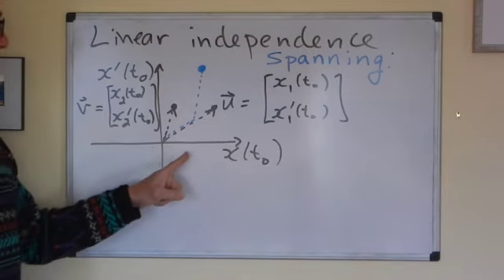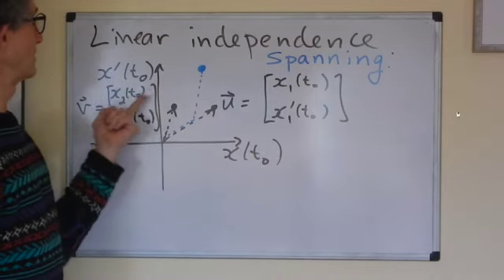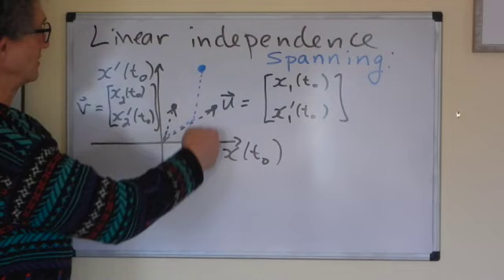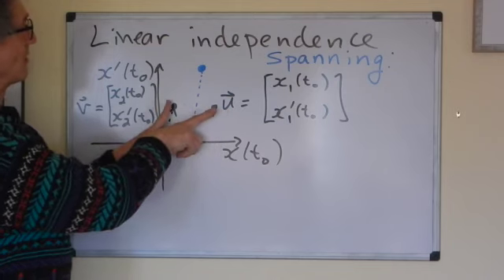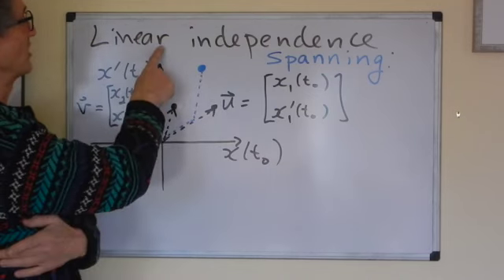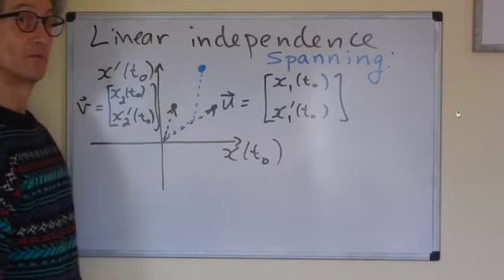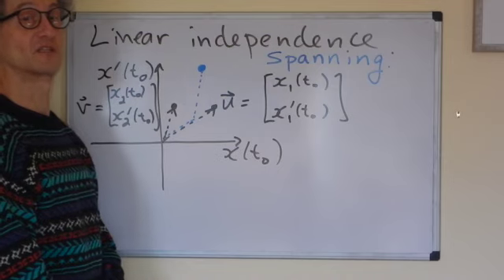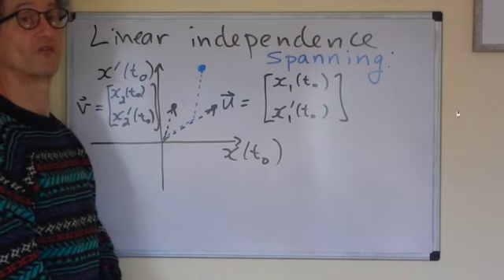DEWeek6Ex2 SD 480p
Explanation of the role of linear independence in finding a fundamental solution set.